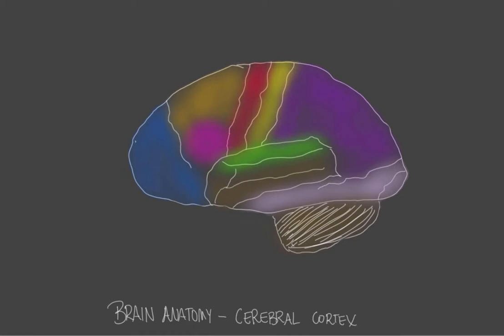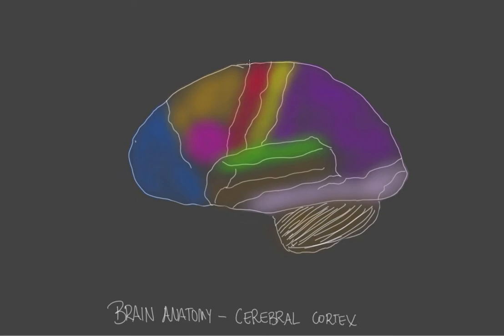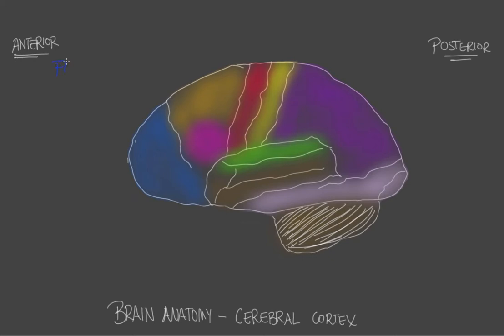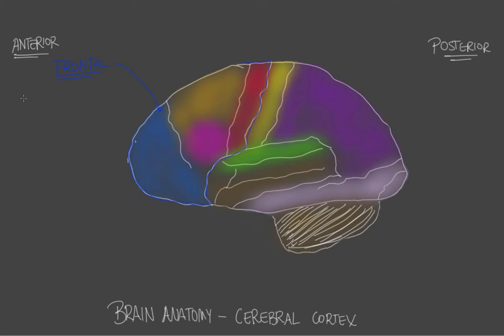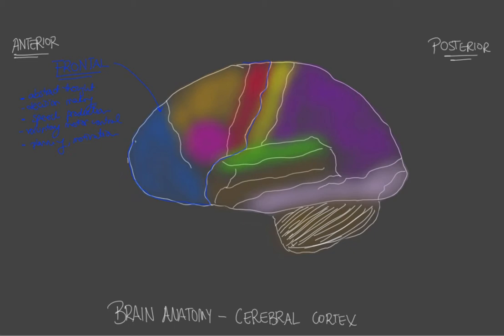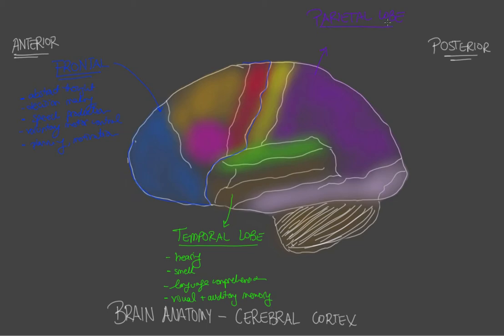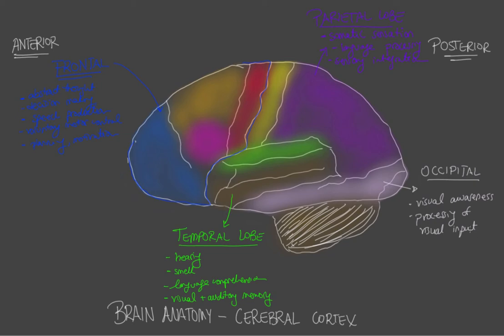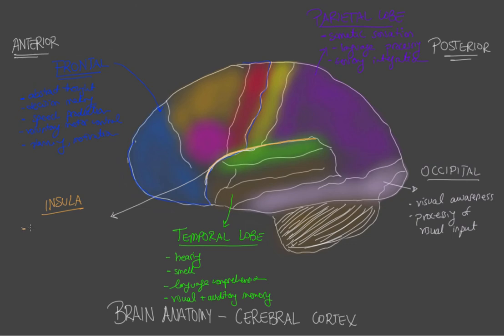Brain Anatomy Cerebral Cortex 1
This video explores the lobes of the cerebral cortex and the general function of each lobe.